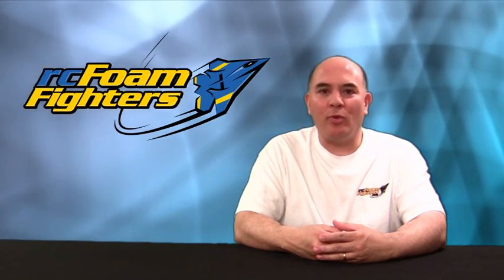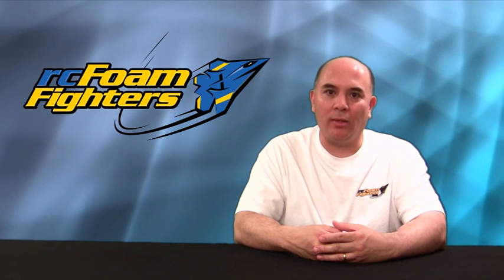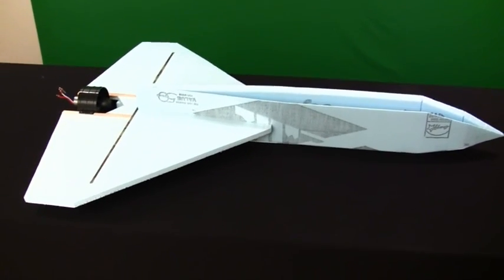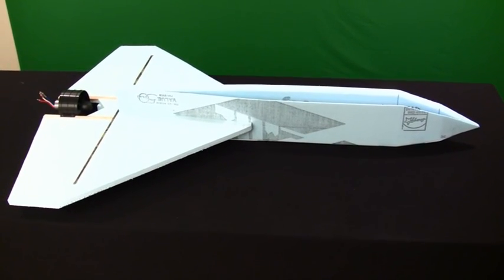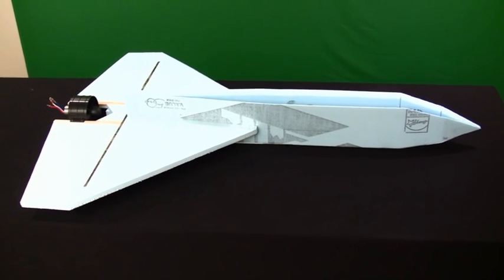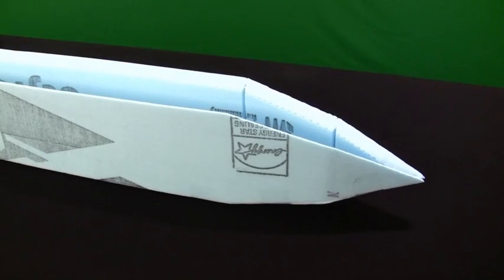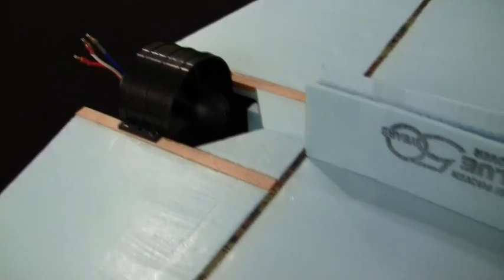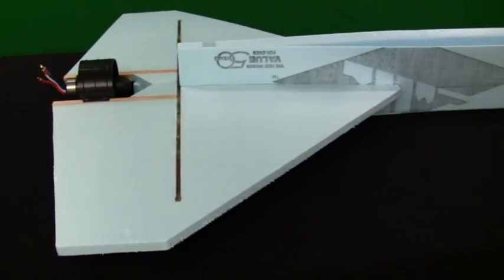89mm Duct fan Plane Project Part 1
89mm Duct fan Plane Project Part 1 includes:

Intro

Quick look at the build so far